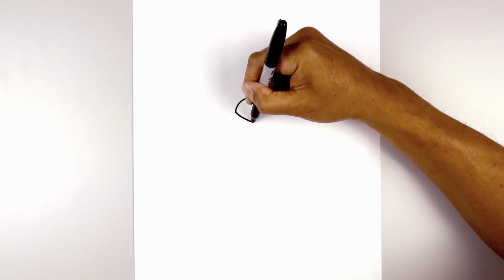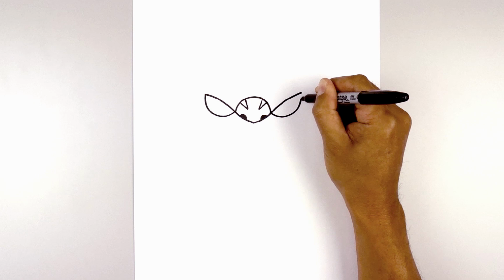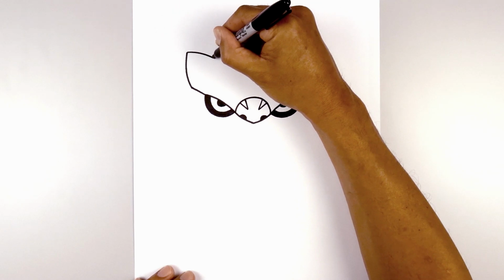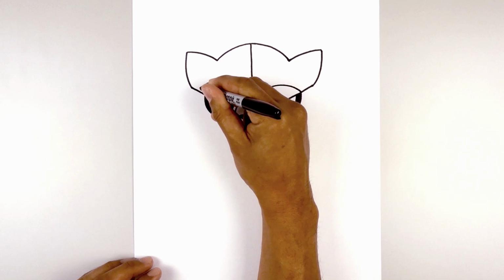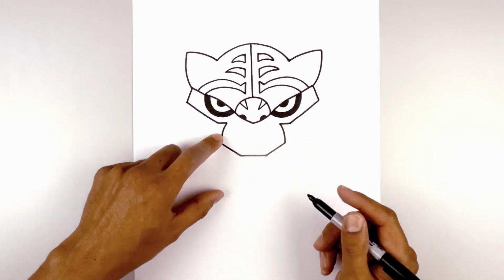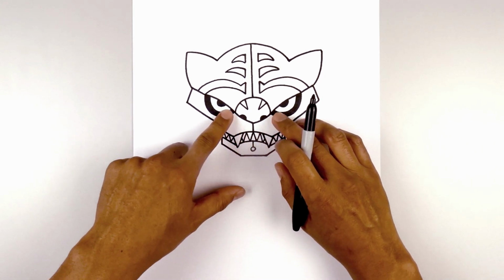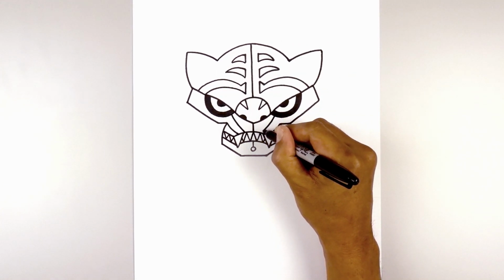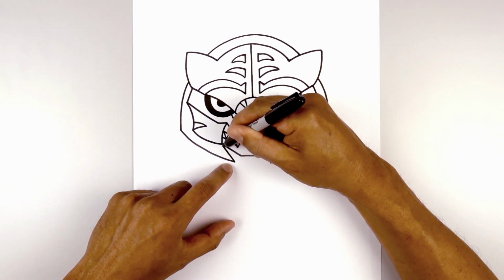How To Draw Master Key | Fortnite